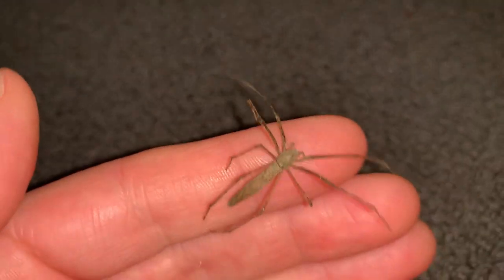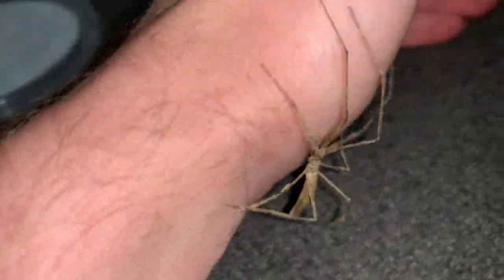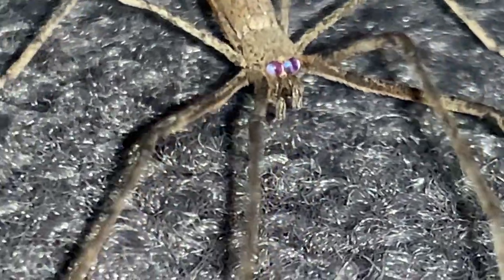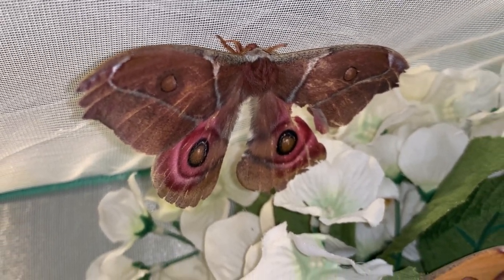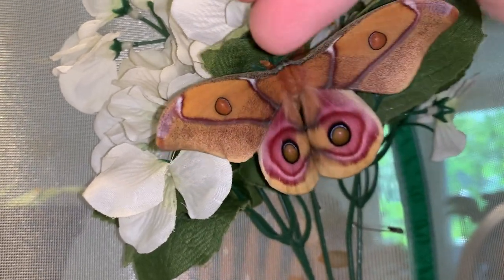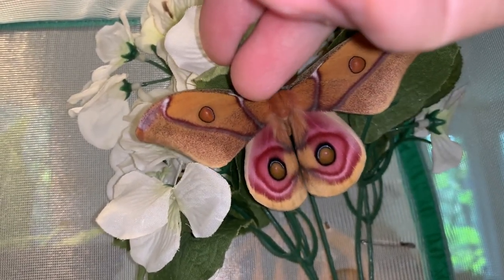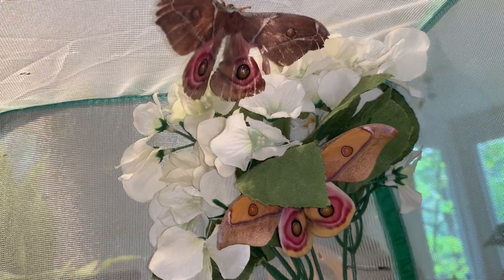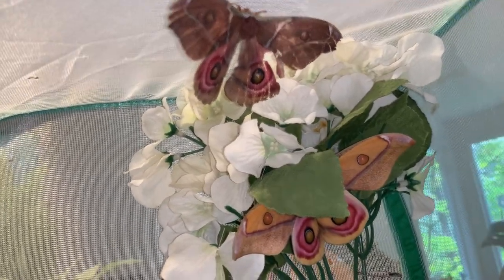Your Bug Questions Answered Fall 2020 Part 1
In this video I answer the questions you asked me in the comments section of the last video here on YouTube. This is part 1 of 2 and prizes will be announced in part 2. Along the way we lock eyes with an ogre-faced spider, Deinopis spinosa and get a sneak preview of a couple velvet worms I'll be making a tank set-up video for very soon. A silkmoth from Madagascar is also featured.